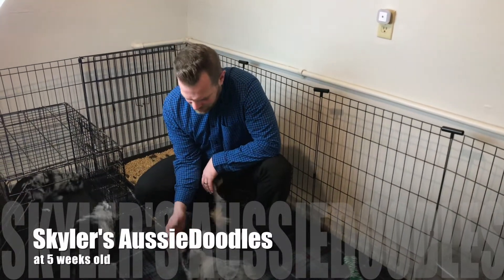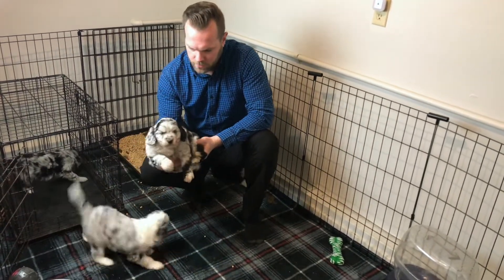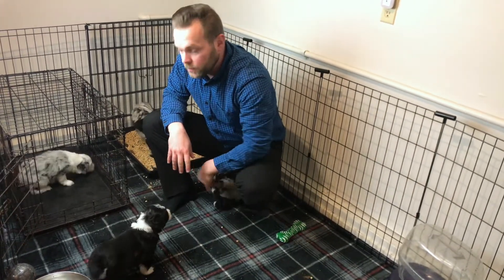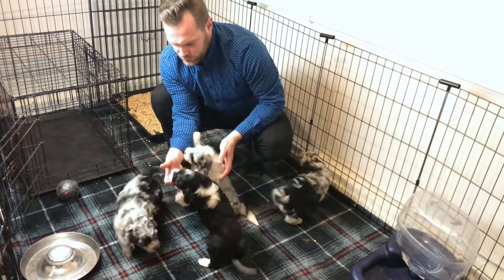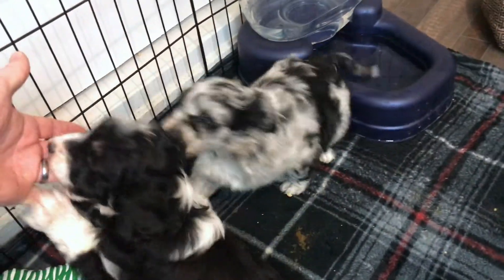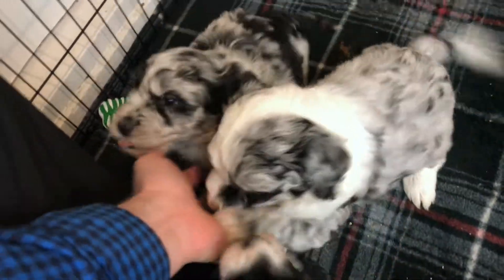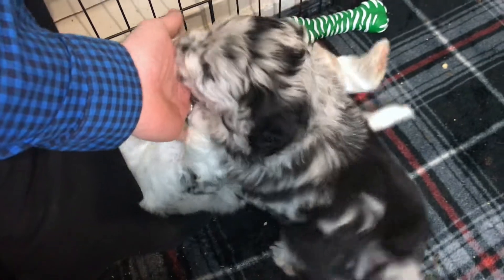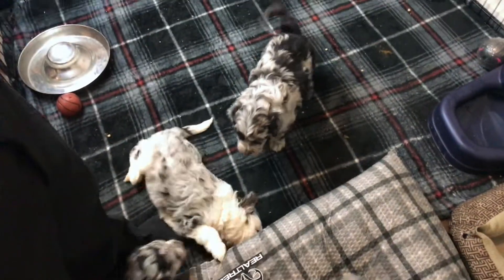Skyler's AussieDoodles at 5 weeks old